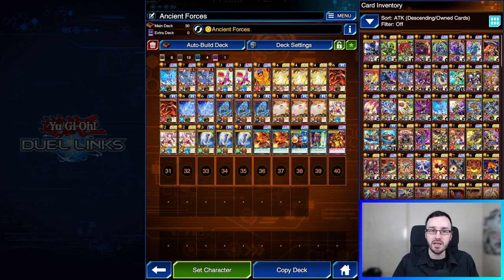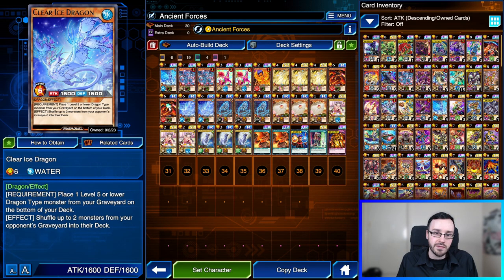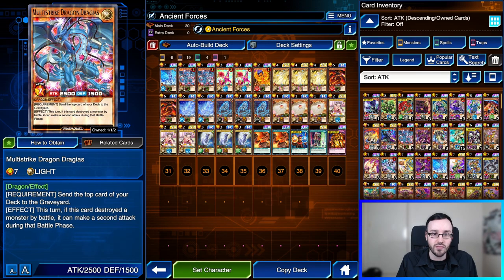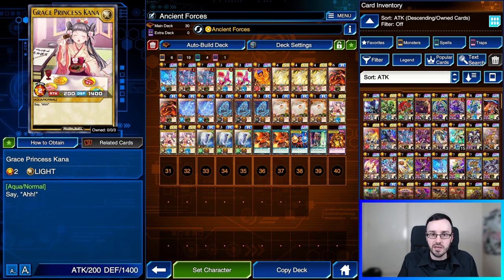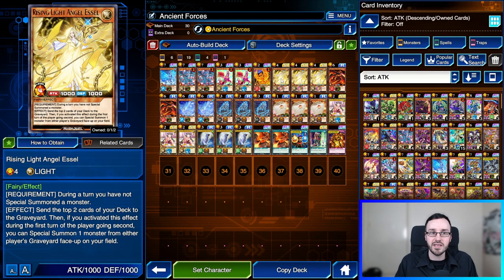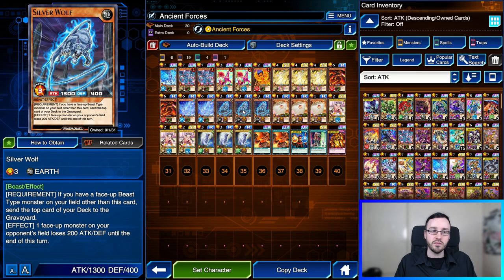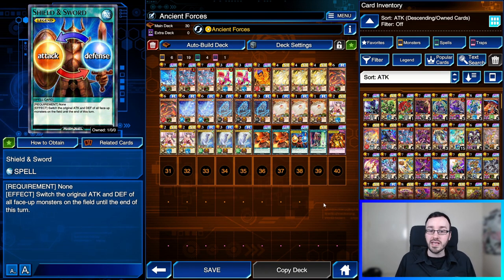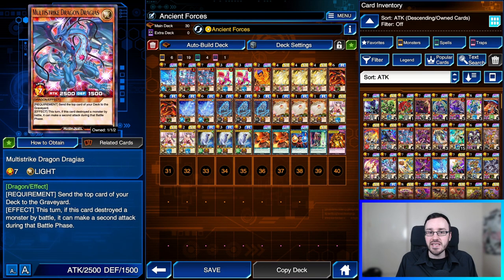Return of the King!! | Rush Duel Links Deck Profile: Ancient Forces!! (Revisited)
Newest Box: Evolving Rising Heart!

English Card Images: From DuelLinksMeta.com's Rush Card Database!
0:00 Deck Breakdown
13:52 Harpies
15:06 Magnum Overlord
15:36 Magnum Overlord 2
17:21 SAR Casters
18:38 Ancient Forces
20:30 Harpies 2
22:07 Cyberse
23:06 SAR Casters 2
24:07 Outro